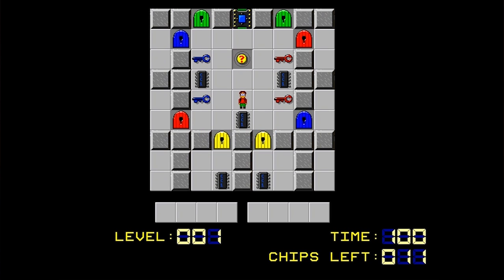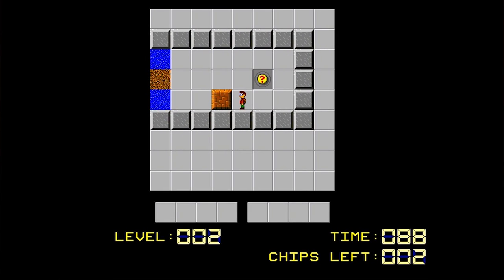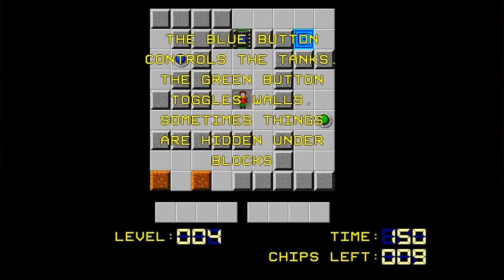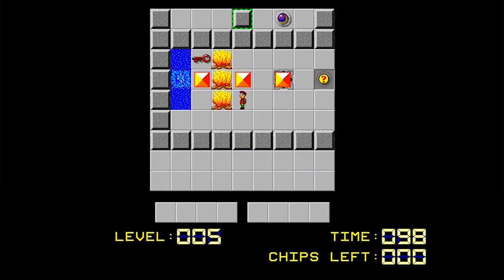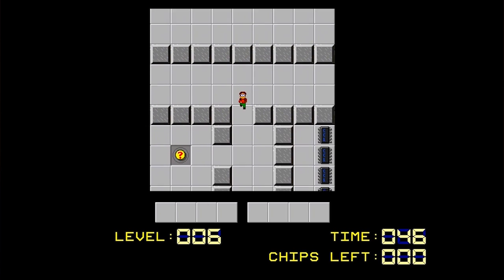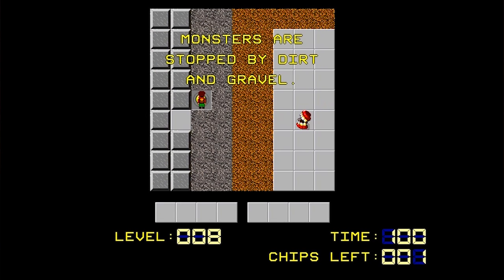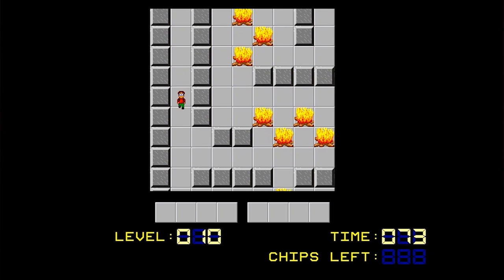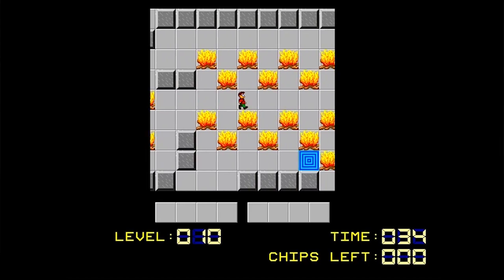Nerd³ FW - Chip's Challenge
The first video game... IN THE WORLD.

All other music is in game music. It makes me want to collect chips.

Nerd³ Site!

Nerd³ Twitter!

Subreddit!

T-Shirts!